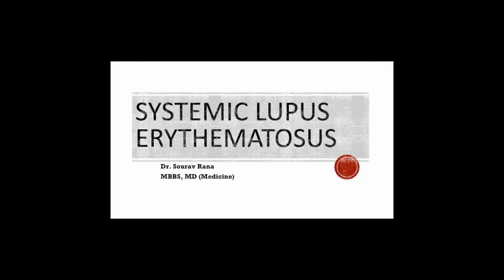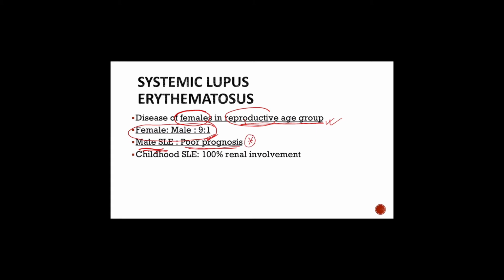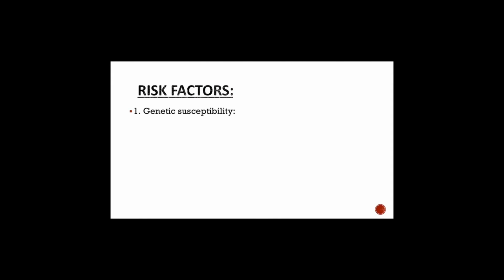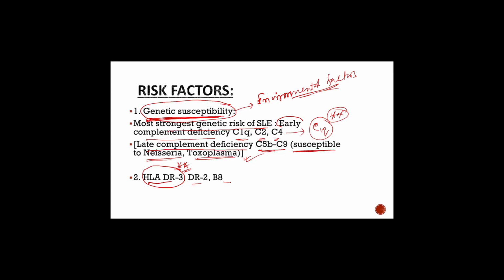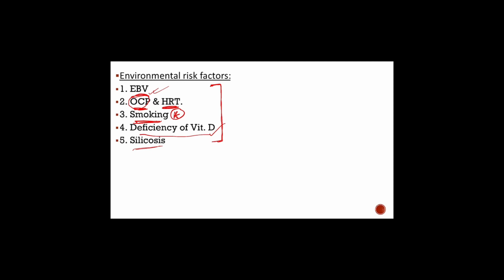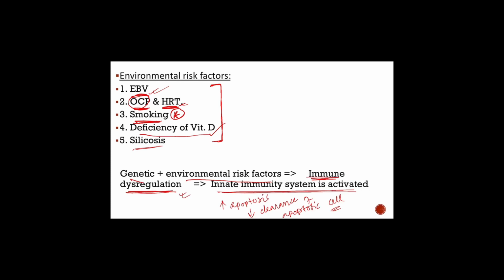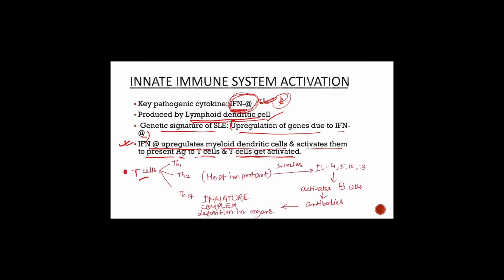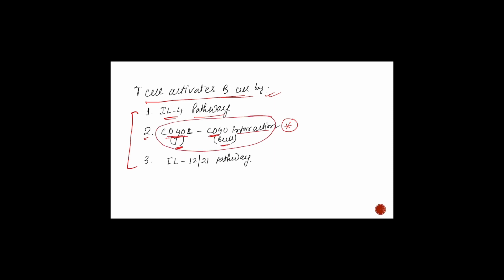Systemic Lupus Erythematosus: Etiopathogenesis || Rheumatology || NEET-PG Simplified